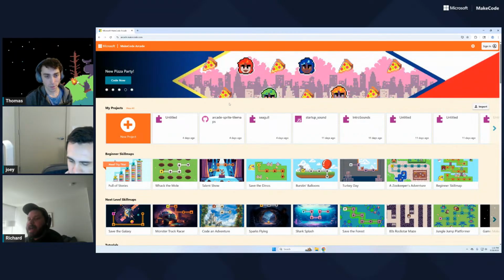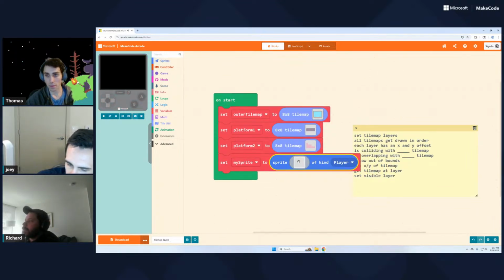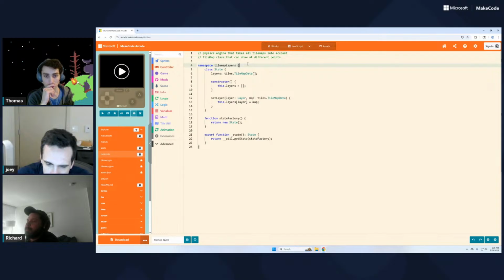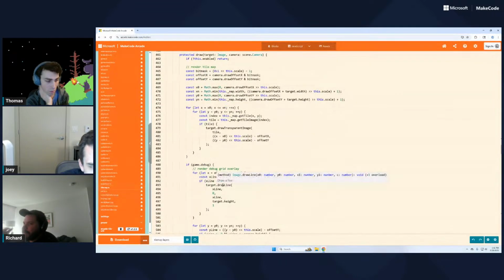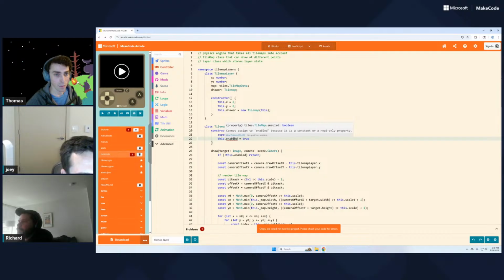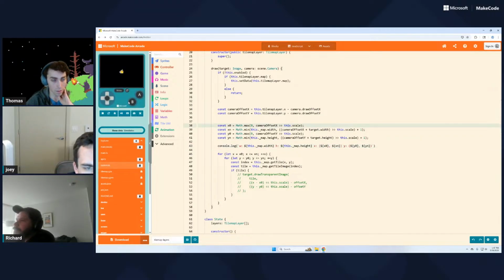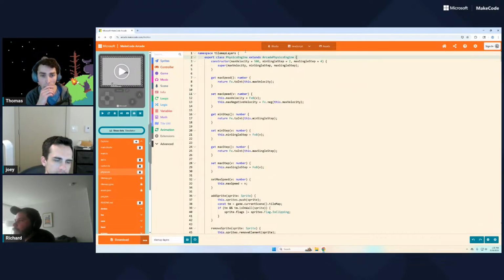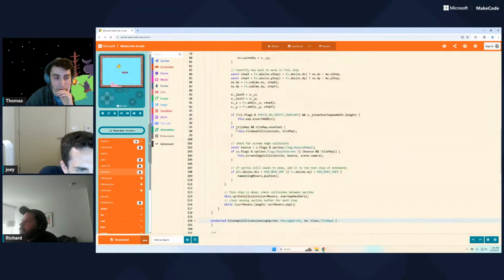Working on seagull game in MakeCode Arcade!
Let's do it! Caww caww! Well, that's crows but still!